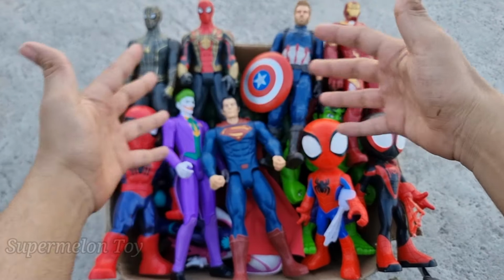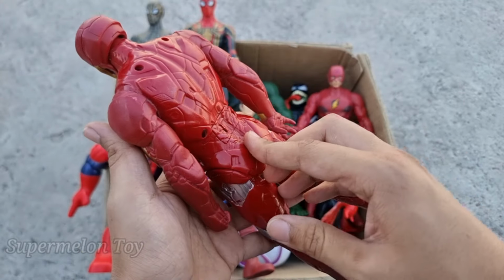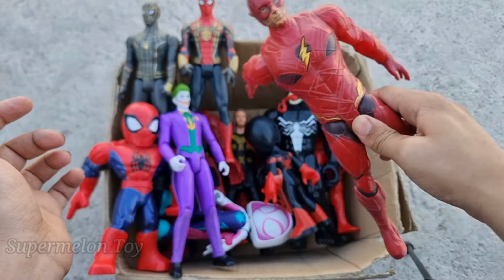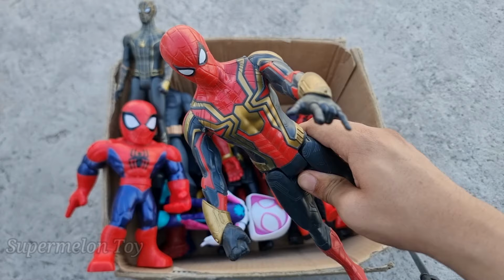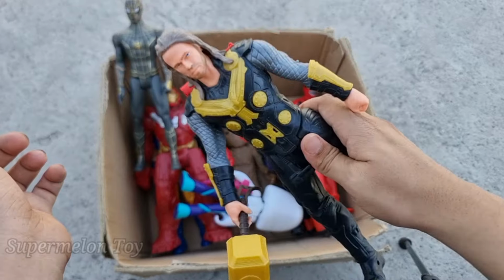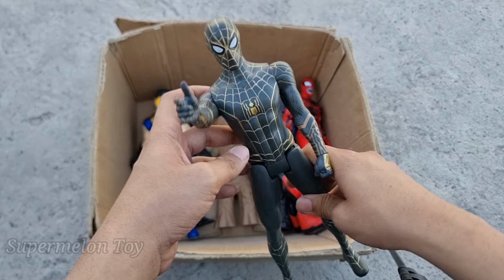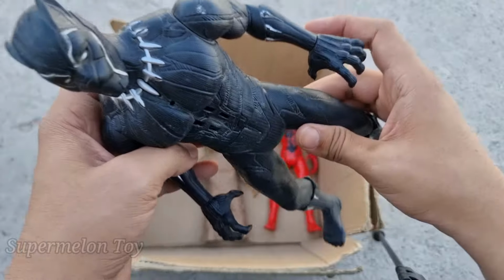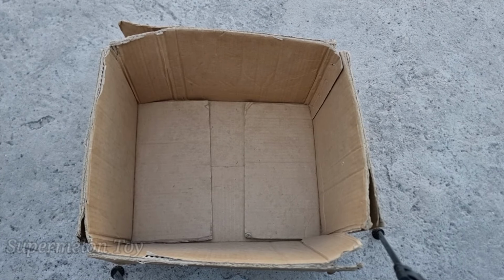CAPTAIN AMERICA vs SPIDERMAN vs IRONMAN, AVENGERS HULK CARTOON, VENOM, FLASH,THOR AVENGERS ASSEMBLE!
CAPTAIN AMERICA vs SPIDERMAN vs IRONMAN, AVENGERS HULK CARTOON, VENOM, FLASH,THOR AVENGERS ASSEMBLE! | SUPERMELON TOY

SUPERMELON TOY channel and all of its videos are not “directed at children” within the meaning of Title 16 C.F.R. § 312.2 of the CHILD ONLINE PRIVACY PROTECTION ACT (USA) is not directed to children under the age of 13. Additionally, SUPERMELON TOY Channel disclaims any and all liability or responsibility for the practices and policies of YouTube and its agents and subsidiaries, or other affiliated third parties, regarding data collection.